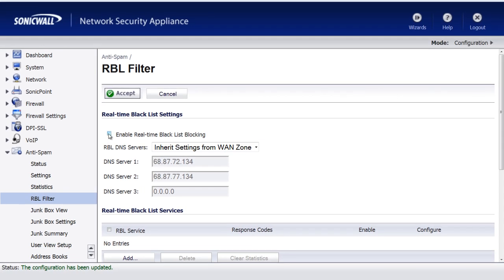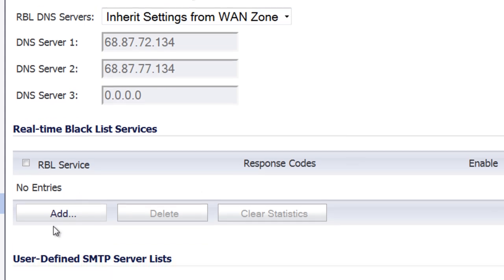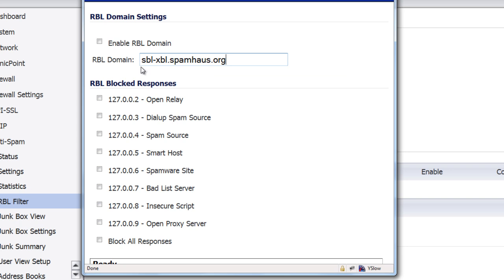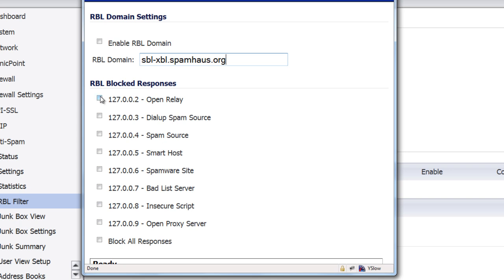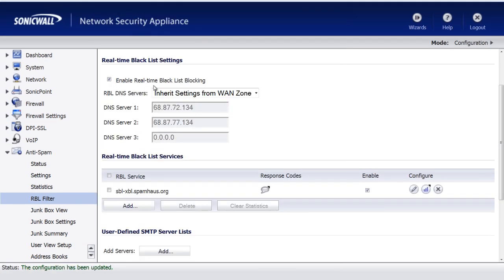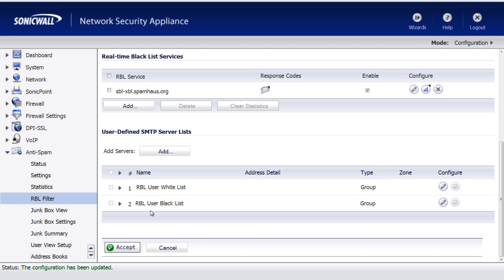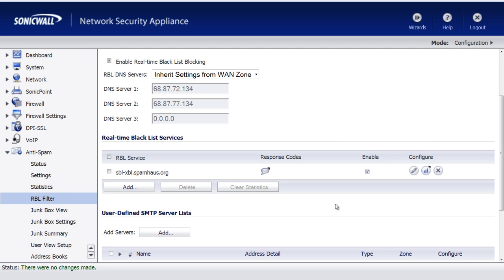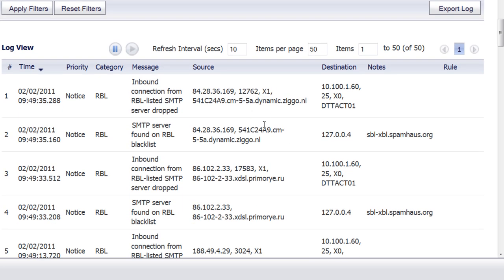Basic RBL Spam Filtering with a SonicWALL Firewall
Learn how to use the built in Realtime Black List email filtering feature in your SonicWALL firewall.  It's not the greatest, but does help cut out some spam.